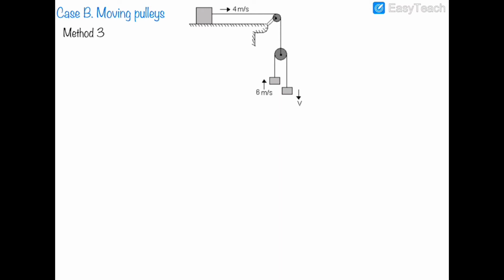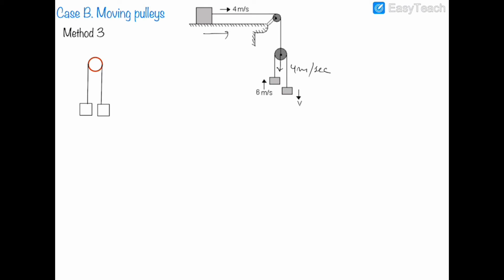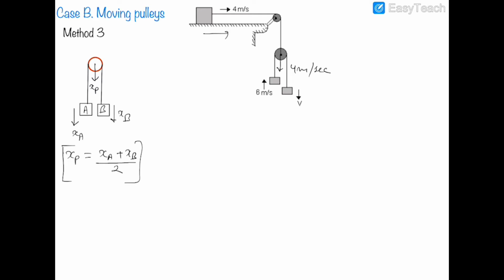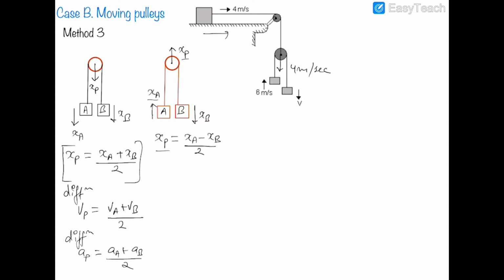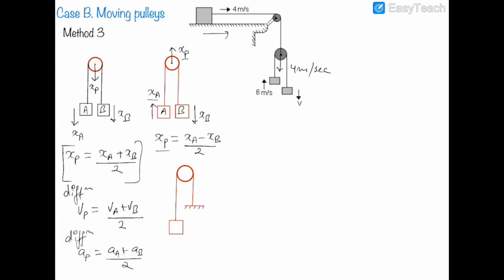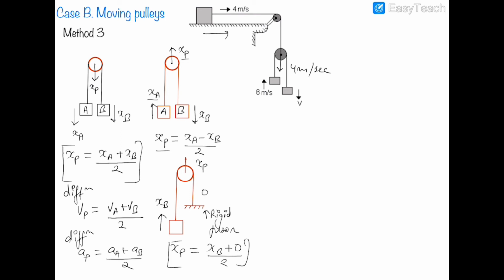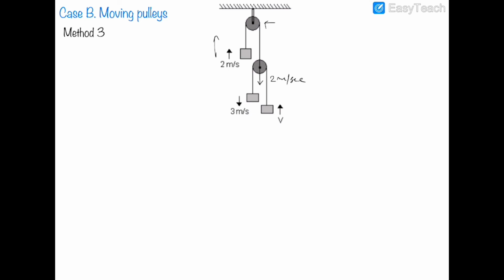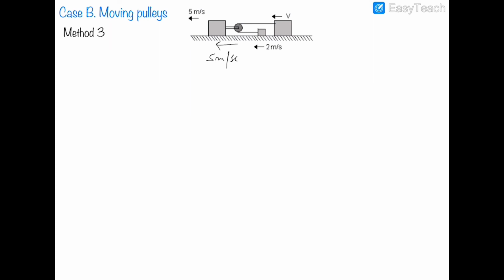PULLEY CONSTRAINT PROBLEMS | METHOD 3